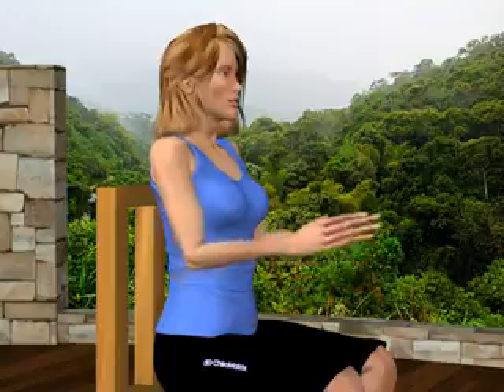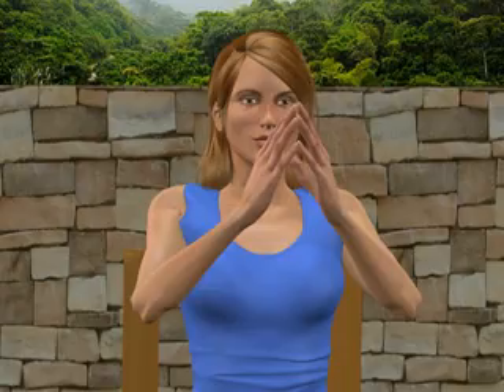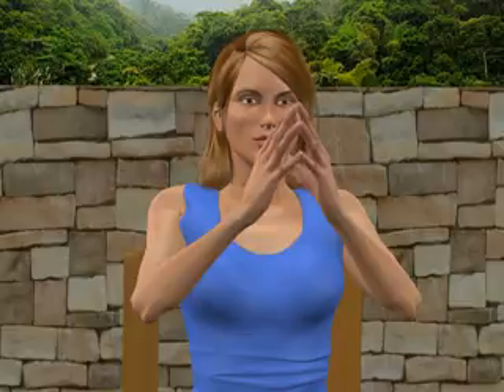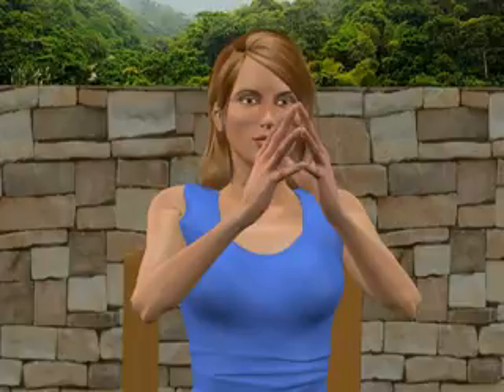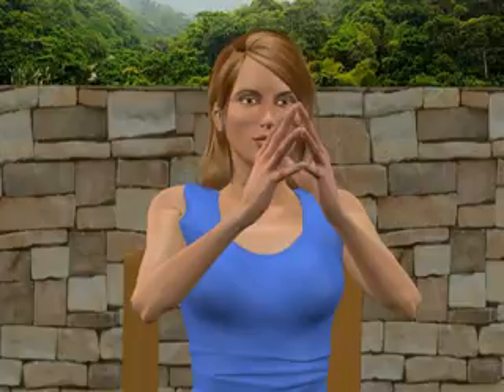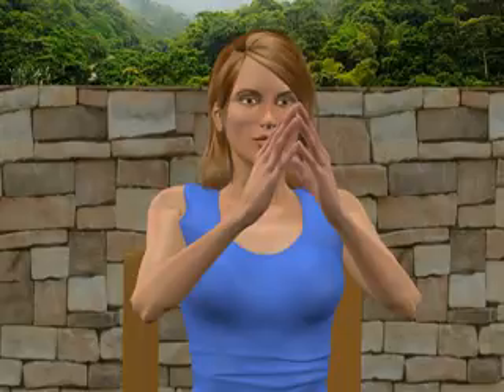hand and fingers stretch